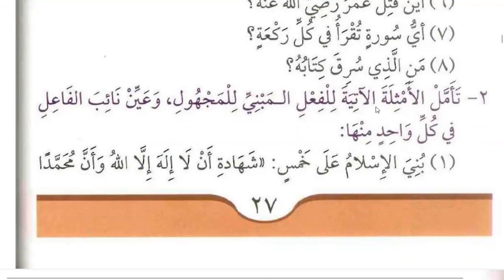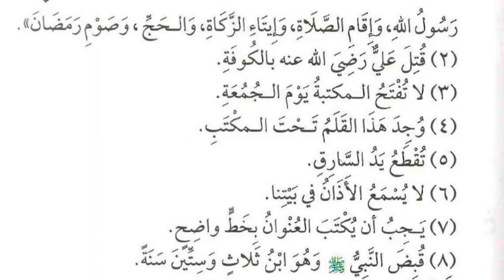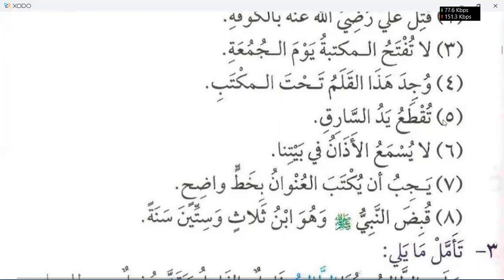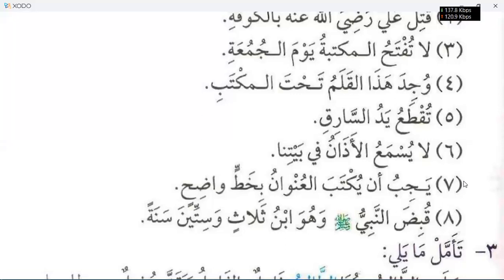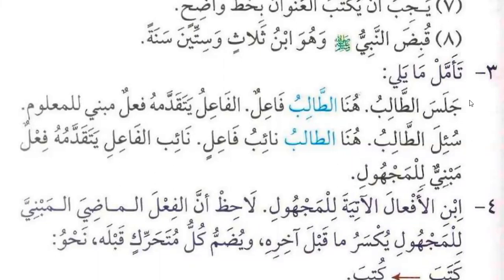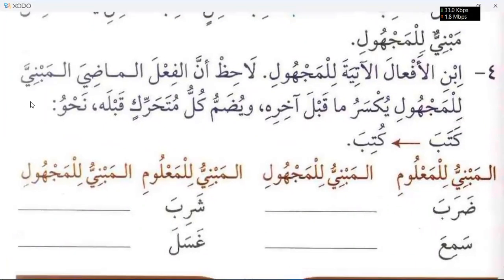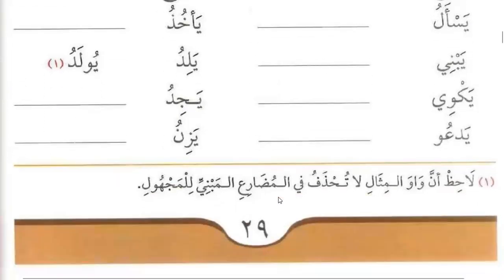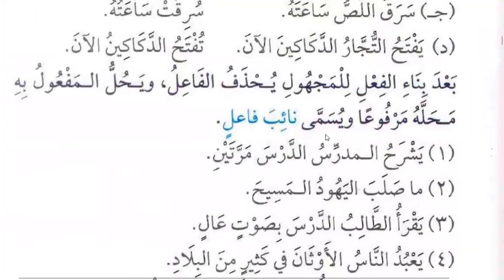lesson 61 of madina book darus al lughat arabiyyah book 3